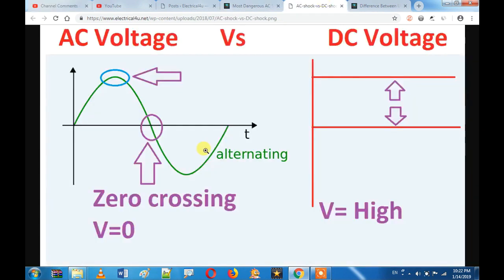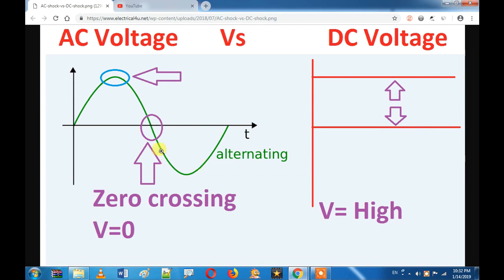DC Current Shock அடிக்குமா DC Shock In Tamil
In our case Which shock seviourly damages the human body. As we said in above the alternating current source has the frequency (repeating cycle). Due to the periodic cyclic action, at a point the alternating current through the conductor becomes zero. Hence there is no current the flow through the human body.